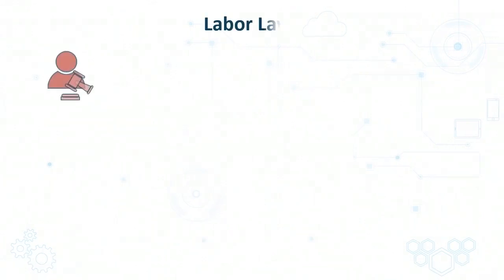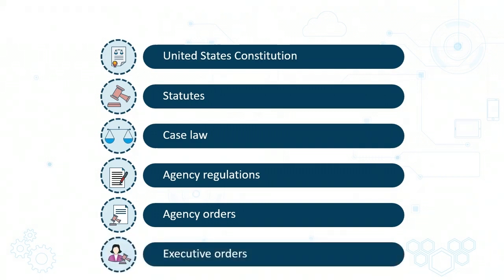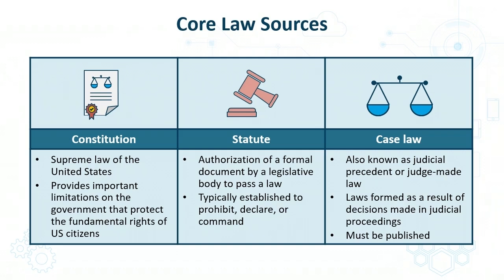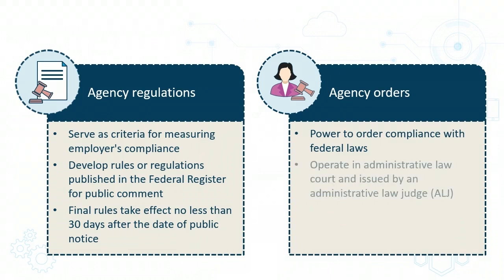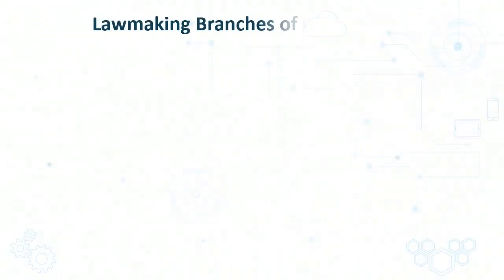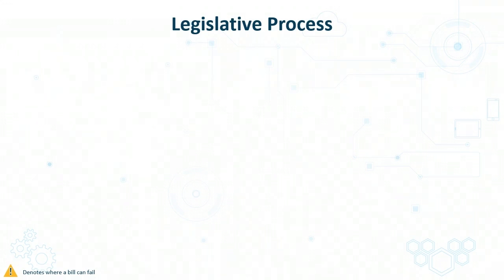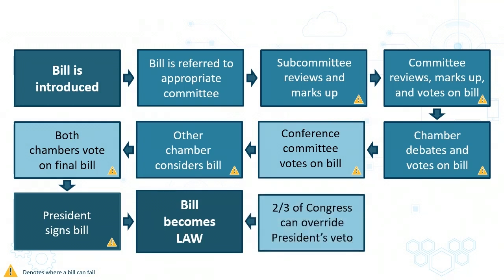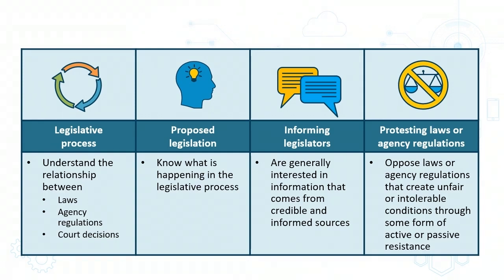02 Employment Legislation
Professional in Human Resources® PHR®: Professional in Human Resources® PHR®: Learn about the skills required to become a Professional in Human Resources as you prepare for the HRCI® PHR® certification exam. This certification will establish you in the PR field and demonstrate your mastery of the technical and operational aspects of HR management. Earn about the skills required to become a Professional in Human Resources as you prepare for the HRCI® PHR® certification exam.

Employment Legislation:
In this course, you'll explore and interpret the US laws and regulations that impact the HR Body of Knowledge. In addition, you'll learn the process of how the US constructs and then passes laws. Specifically, you'll explore labor laws and executive orders, as well as civil rights, employment, privacy and consumer protection, and federal government and agency legislation. This course can be used in preparation for the HR Certification Institute® (HRCI®) PHR® certification exam.

Objectives
discover the key concepts covered in this course
describe the US law-making process and its hierarchy
recognize the foundation of US federal employment legislation prior to 1990
recognize the foundation of US federal employment legislation after 1990
recall the foundational key legislation that impacts employment
recall the key legislation that impacts employment
recognize how US employment legislation protects employment privacy
recognize which legislation applies to federal contractors and agencies
recall the key executive orders
recognize important legislation that is used frequently in the workplace
summarize the key concepts covered in this course